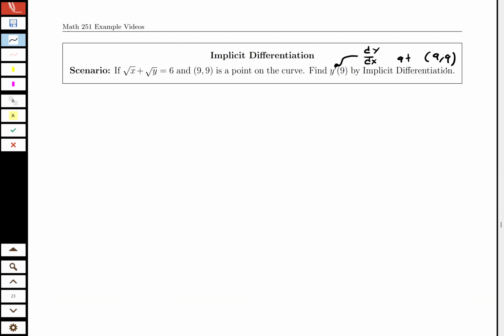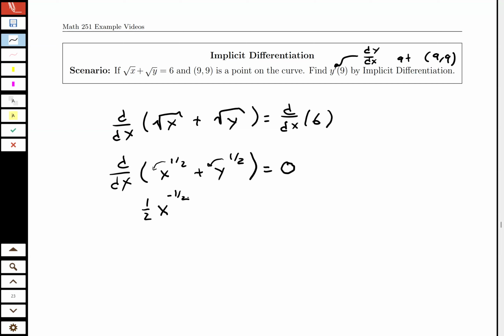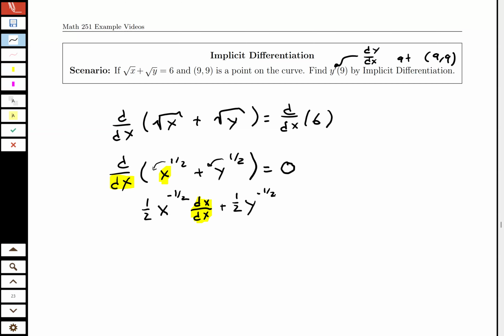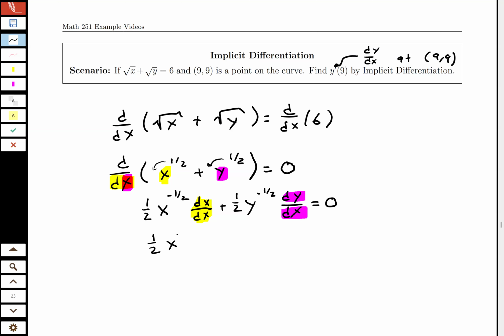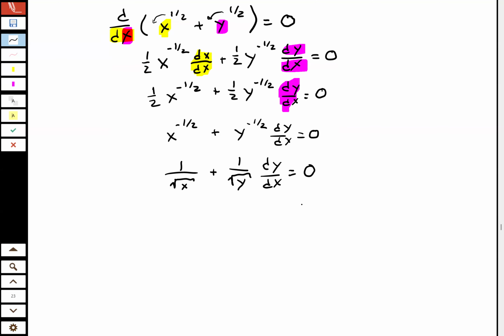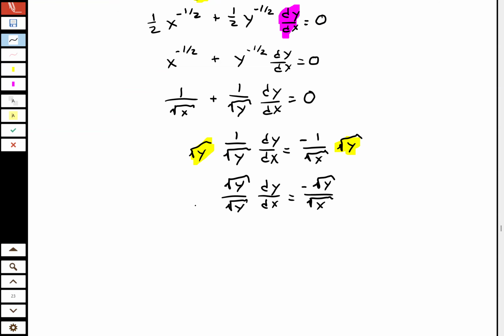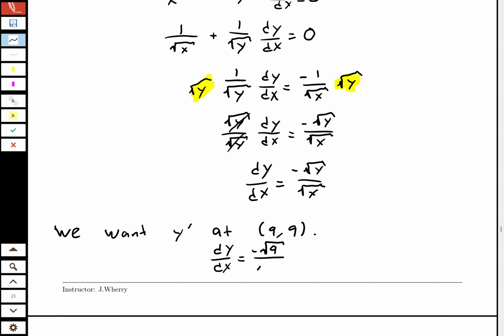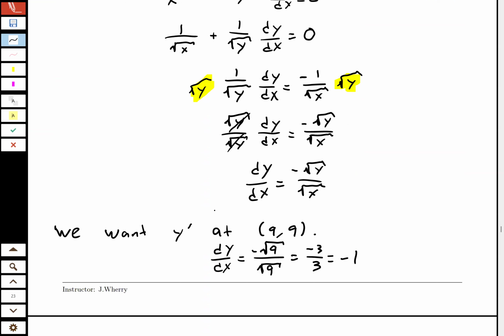Implicit Differentiation Example